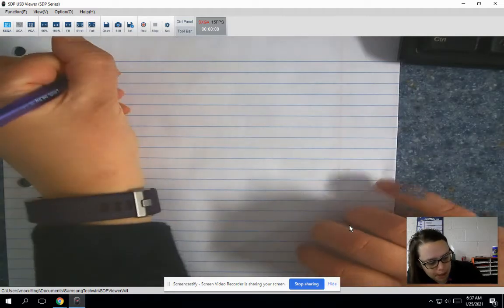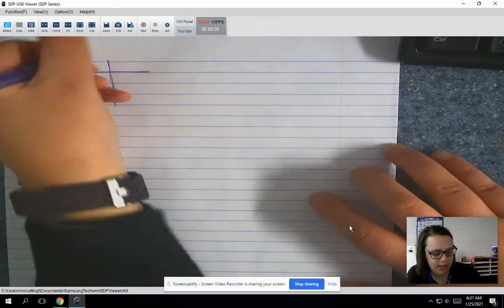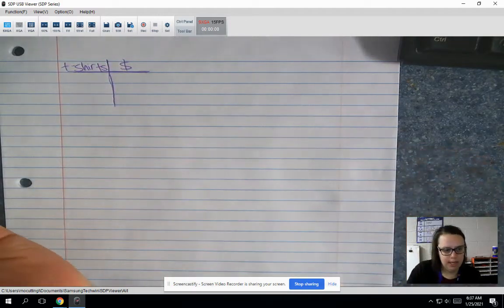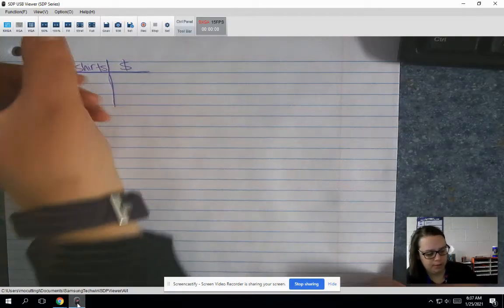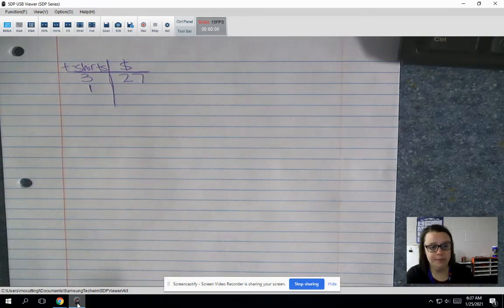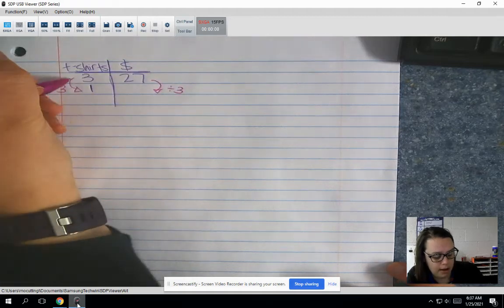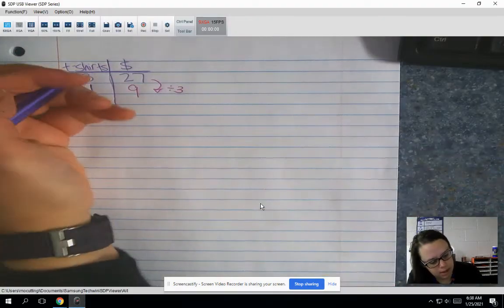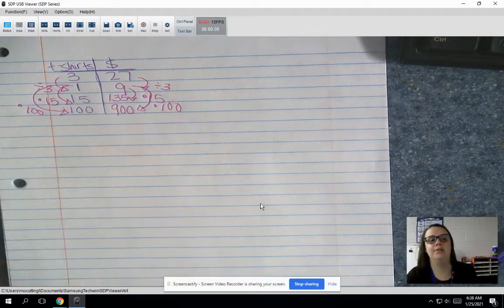Making Tables Refresher